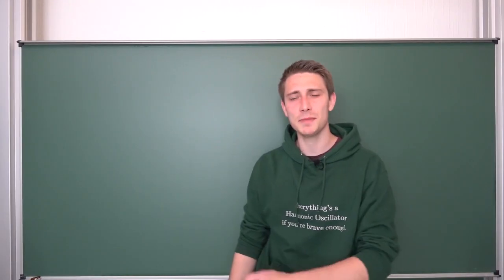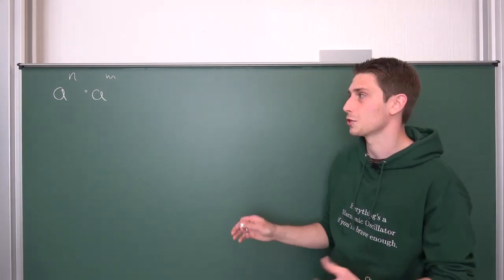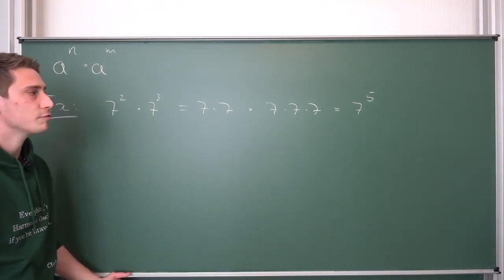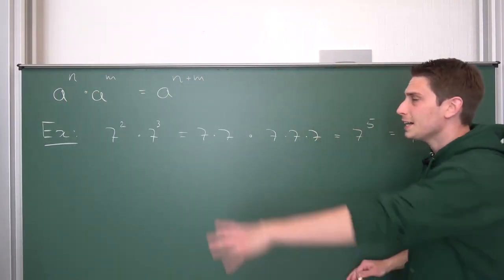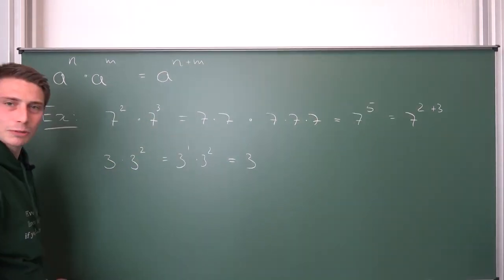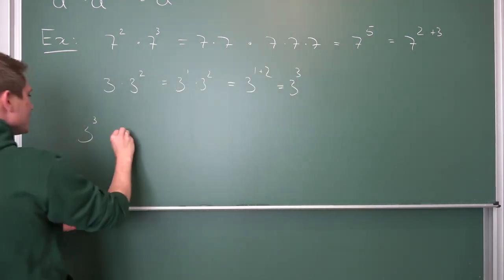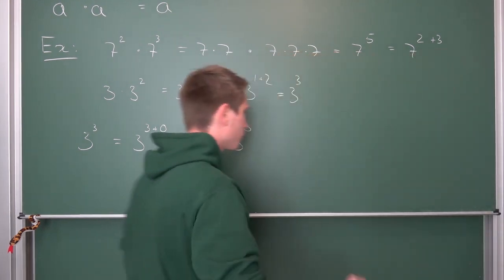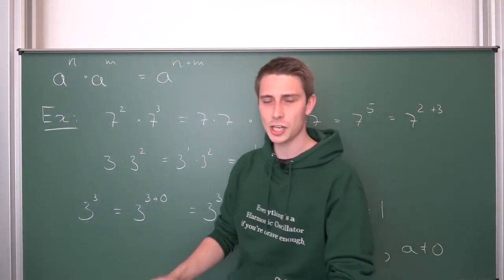Exponentiation #3 - Same Base, Different Exponent! What is a^0 ? Mathematical Rule for a^n*a^m !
Today we derive the first rule of exponentiation! We are dealing with the case where we multiply the same base but different exponents together :) Also, we will thus find out, what a^0=1 evaluates to! Enjoy :3